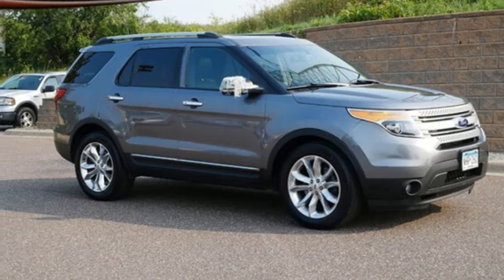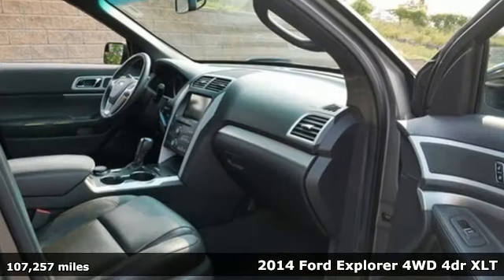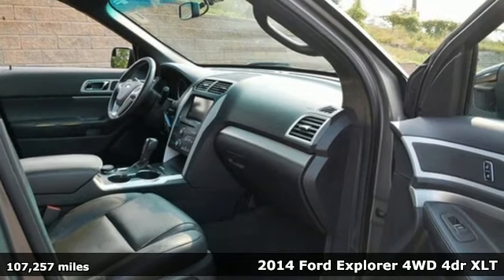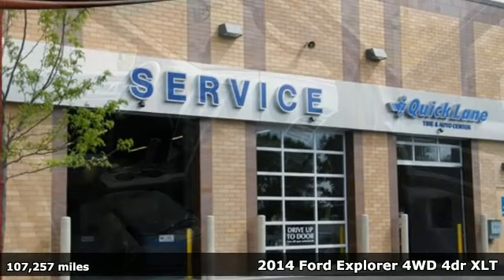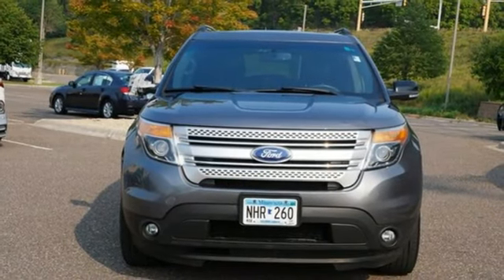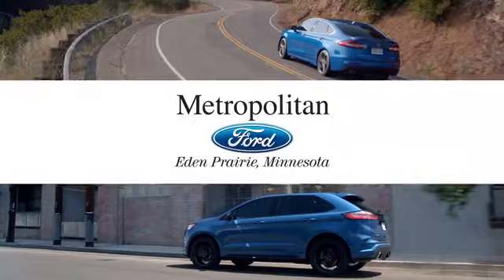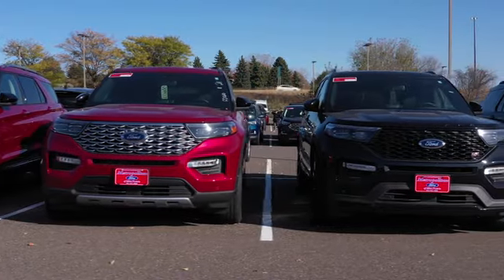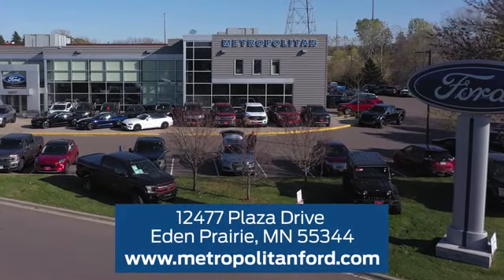Used 2014 Ford Explorer Minneapolis MN Eden Prairie, MN 4981B8 - SOLD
Year: 2014
Make: Ford
Model: Explorer
Trim: SUV
Engine: L V6 Cylinder Engine Cyl.
Transmission: 6-Speed A/T
Color: STERLING GRAY METALLIC
Mileage: 107257
Stock #: 4981B8
VIN: 1FM5K8D8XEGC23543
Third Row Seat, Moonroof, Nav System, Flex Fuel, Rear Air, 4x4, Hitch, WHEELS: 20 POLISHED ALUMINUM, RADIO: VOICE ACTIVATED NAVIGATION SYS... TRAILER TOW PACKAGE (CLASS III), DUAL PANEL MOONROOF, EQUIPMENT GROUP 202A SEE MORE! KEY FEATURES INCLUDE: Third Row Seat, 4x4, Rear Air, Flex Fuel. Rear Spoiler, Keyless Entry, Privacy Glass, Child Safety Locks, Steering Wheel Controls. OPTION PACKAGES: EQUIPMENT GROUP 202A Rearview Camera, Dual Zone Electronic Temperature, Driver Connect Package, meteorite black center-stack, SYNC w/MyFord Touch, 2 driver configurable 4.2 color LCD displays in cluster, 8 LCD color touch-screen in center, (2) USB ports, SD card reader, audio/video input jacks (deletes auxiliary input jack) and 5-way controls located on steering wheel, SYNC w/MyFord Communications/Entertainment System, Voice-activated, 911 Assist, VHR, SYNC Services, AppLink, BluetoothA®, steering wheel controls USB port, auxiliary input jack, traffic reports, GPS based turn-by-turn directions and information services, Auto-Dimming Rearview Mirror, Comfort Package, Radio: AM/FM Stereo, DUAL PANEL MOONROOF, WHEELS: 20 POLISHED ALUMINUM Tires: P255/50R20 AS BSW, RADIO: VOICE ACTIVATED NAVIGATION SYSTEM in-dash screen, single CD/MP3 player, SD card for map and POI storage, premium audio system w/8 speakers and integrated SIRIUS Travel Link, Note: SIRIUS Travel Link, Service not available in Alaska/Hawaii, TRAILER TOW PACKAGE (CLASS III) 4.7 Pin Wiring Harness, Engine Oil Cooler, POWER LIFTGATE. Ford XLT with Sterling Gray Metallic exterior and Charcoal Black interior features a V6 Cylinder Engine with 290 HP at 6500 RPM*. VEHICLE REVIEWS: Edmunds.com explains (ESPA®)ecially considering the price, the Explorer's interior is pleasantly upscale. Materials quality is attractive and luxurious, with a soft-touch dashboard and precise-feeling controls. The front seats are very supportive, too.. Approx. Original Base Sticker Price: PURCHASE WITH CONFIDENCE: CAR

Address:
12477 Plaza Drive